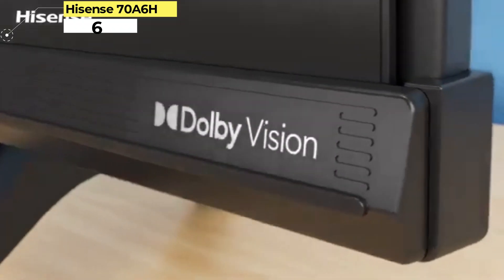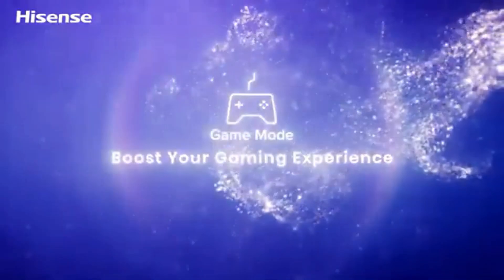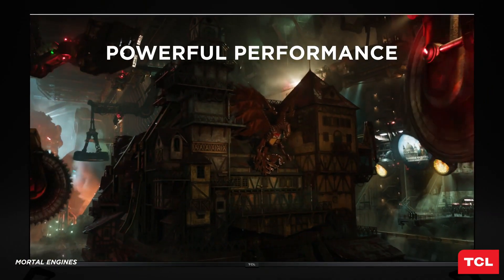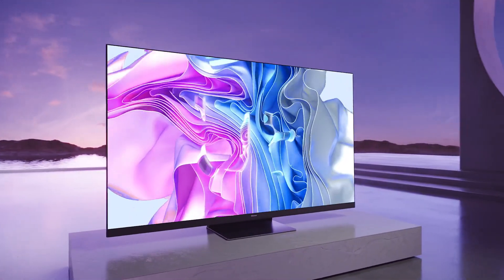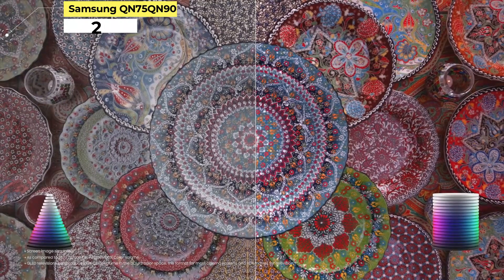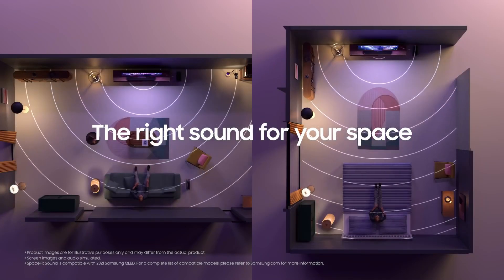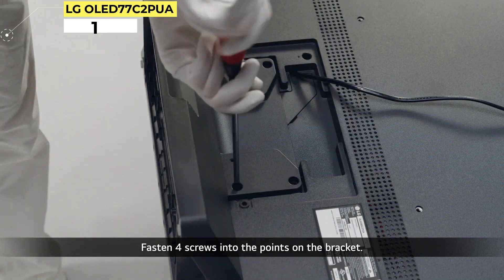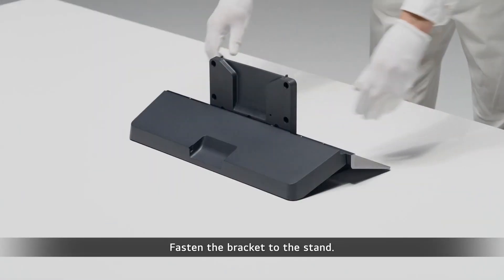Top 6 Best 70 inch 4k TV in 2023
➜ Links to the 6 Best 70 inch 4k TV 2023 we listed in this video:

►Links►

➜ 6- HISENSE 70A6H
➜ 5- TCL 75S555
➜ 4- TCL 75R646
➜ 3- HISENSE 75U8H
➜ 2- SAMSUNG QN75QN90
➜ 1- LG OLED77C2PUA